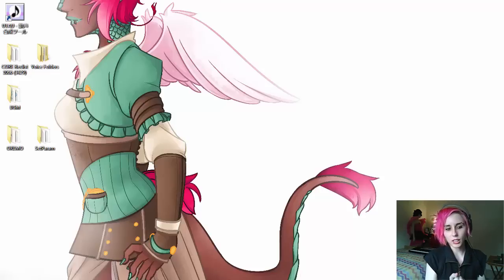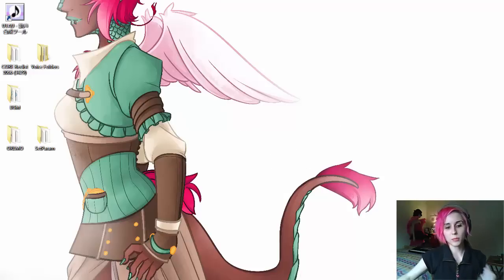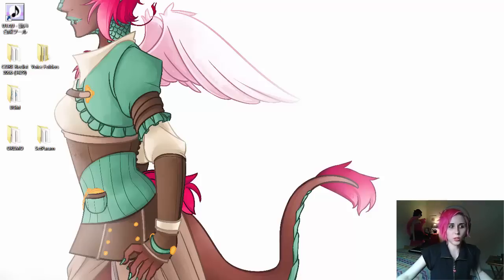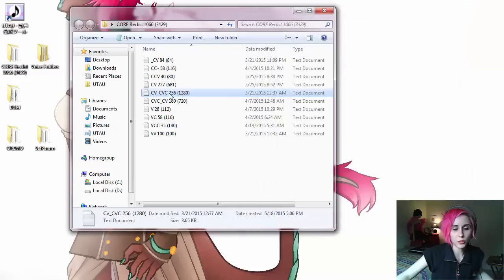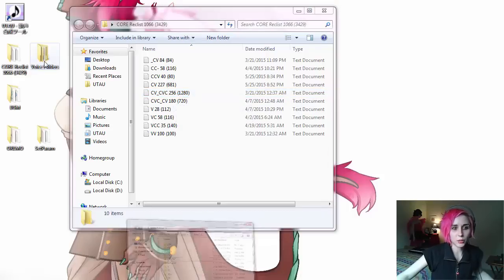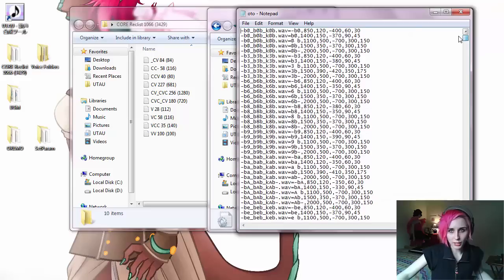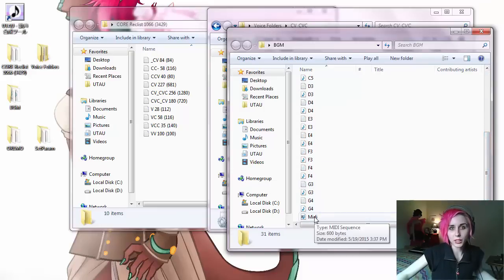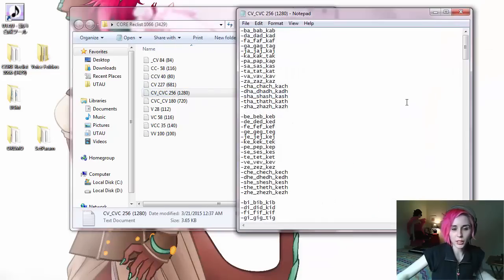VCCV English UTAU Tutorial - INTRODUCTION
I have made you a Tutorial.

(I'm gonna update this description later.)